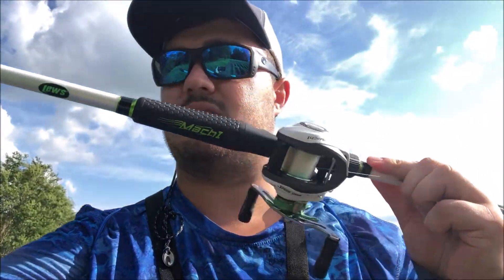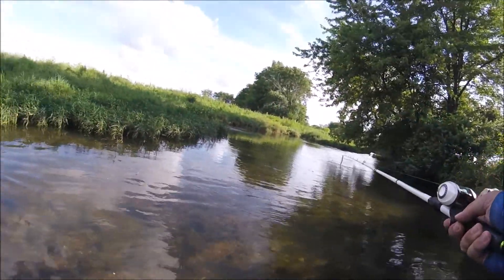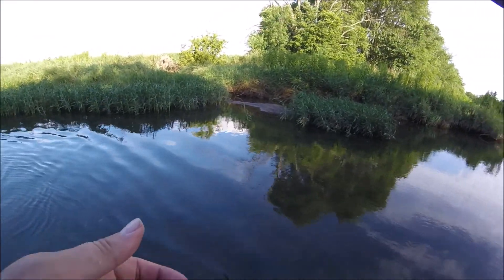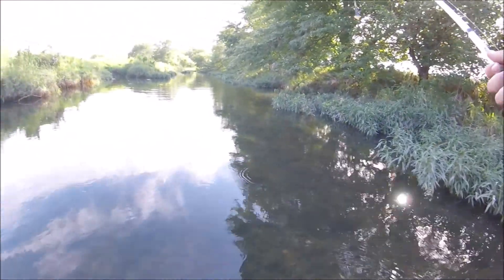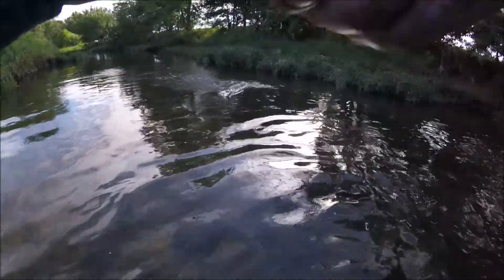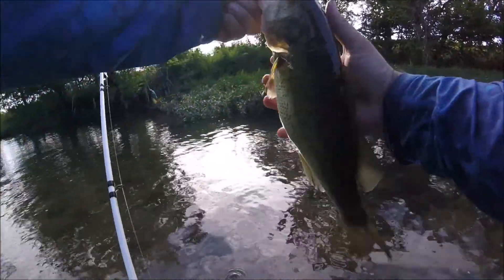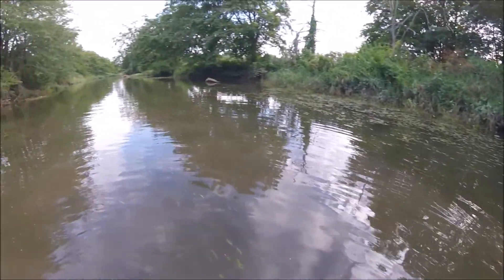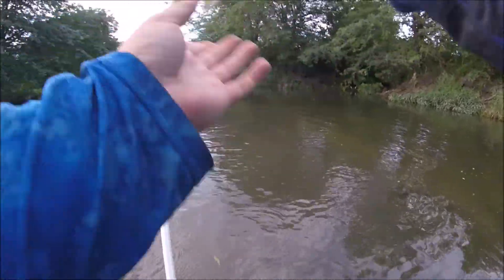Slamming FAT Bass in a Road Side CREEK!! (Huge Hits!)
Finally found success in a small creek while chasing bass! I hit a bass grand slam too! Like and sub for more content!!